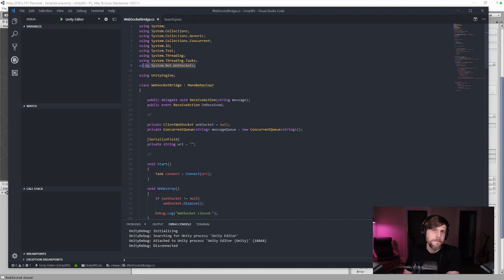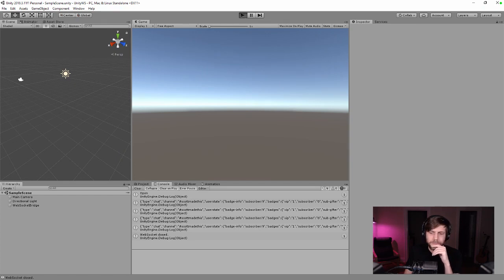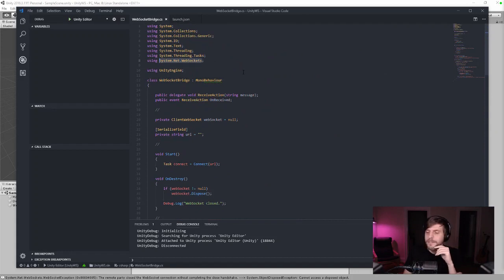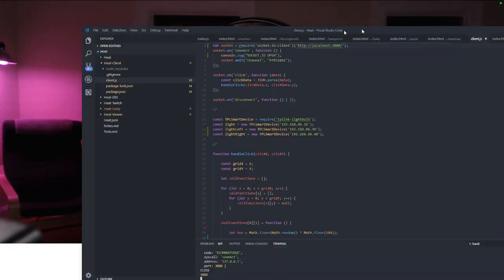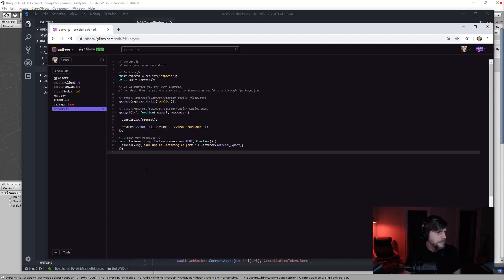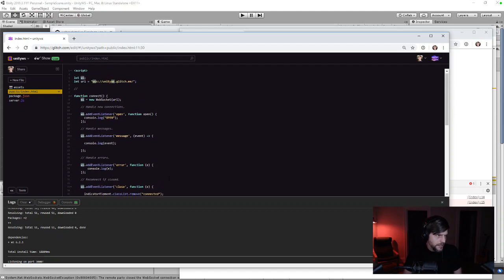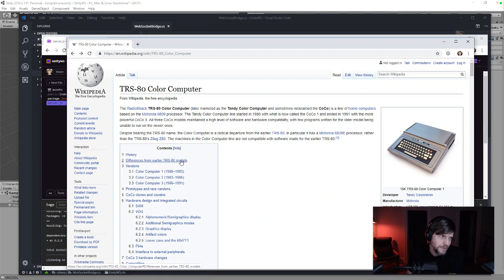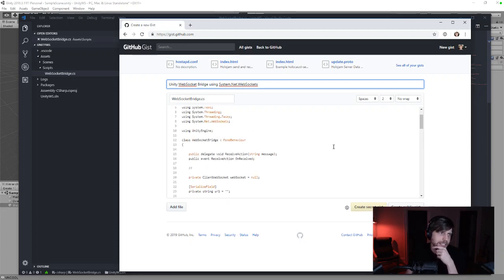Office Hours: WebSockets In Unity (2019-04-17)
Revisiting my WebSocket bridge in Unity and getting sooooo distracted.